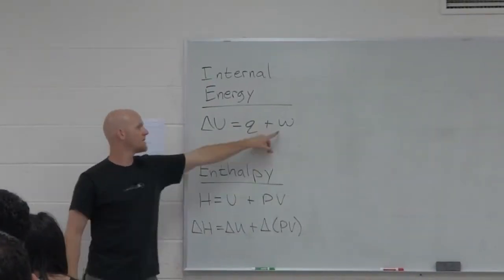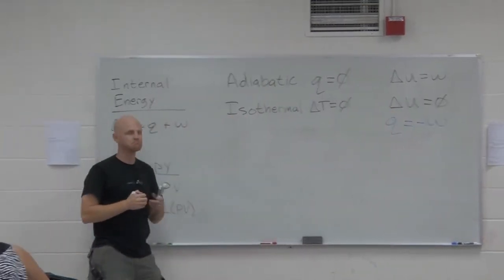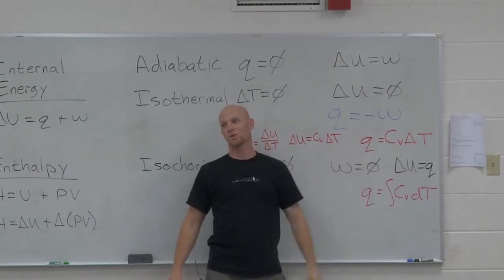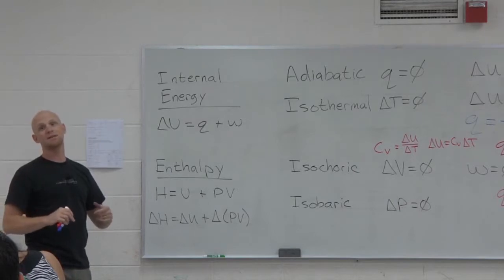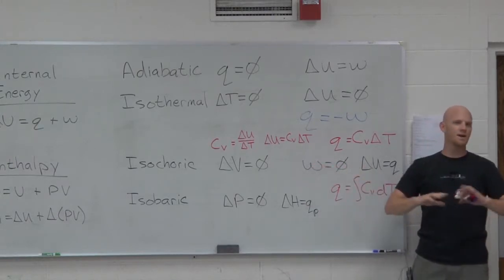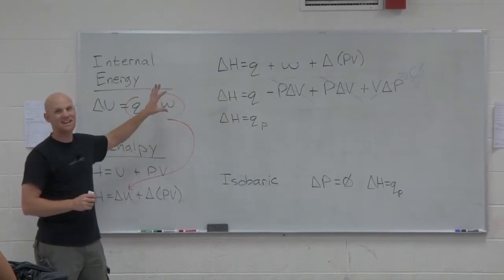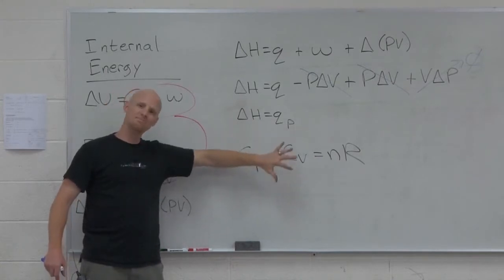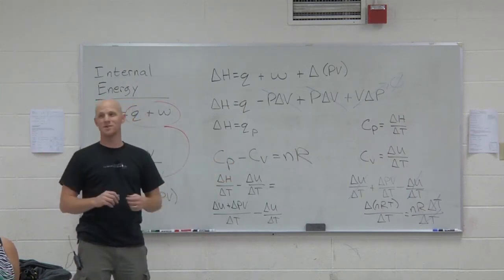11/12.5 Calculations and Derivations Involving Internal Energy and Enthalpy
Chad breaks down how to calculate the change in Internal Energy and the change in Enthalpy for a variety of processes.

Happy Studying!